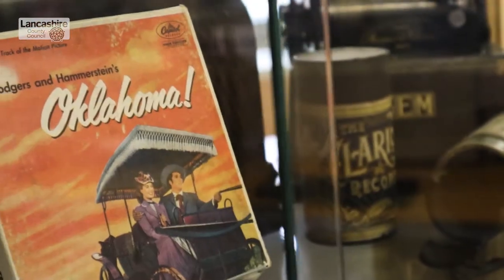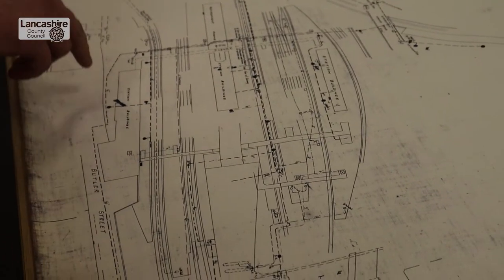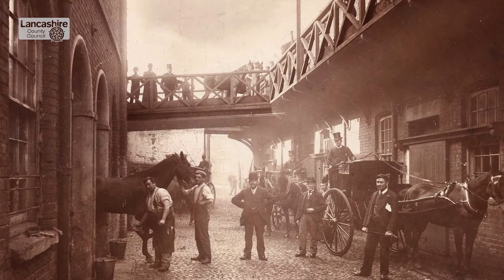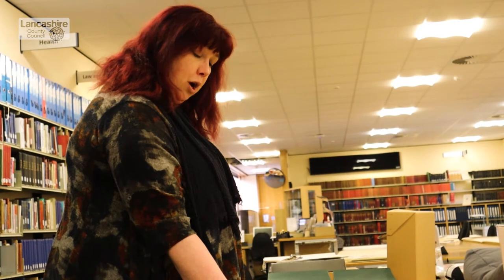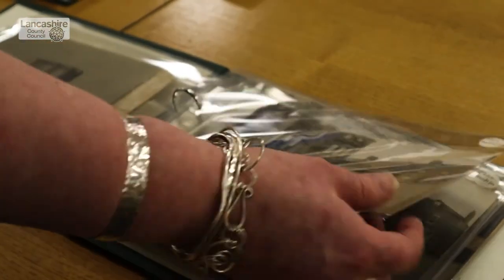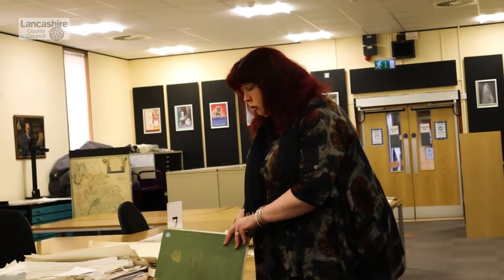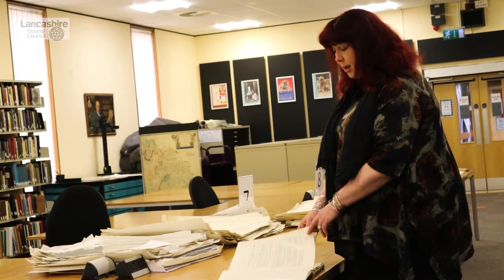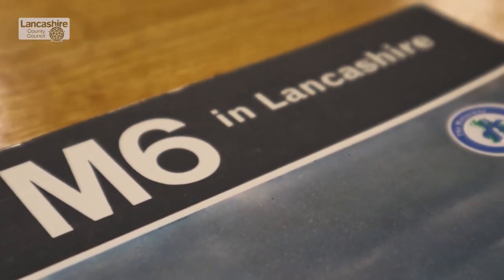Transport history at Lancashire Archives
We visited Lancashire Archives to look back at some of the transport history of Lancashire. We caught up with Connor Roberts from Network Rail who was looking at some documents to help with a project at Preston station, and found out more about Lancashire's transport history from Kathryn Newman, Archivist.

To learn more about our archives and plan your